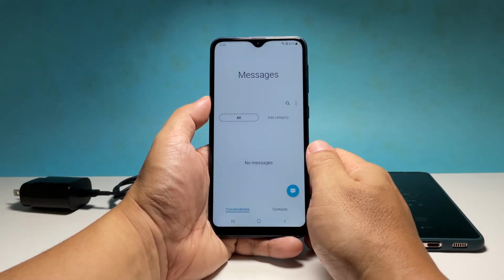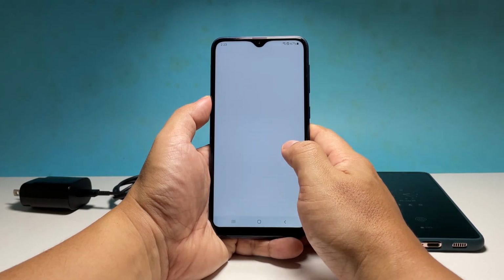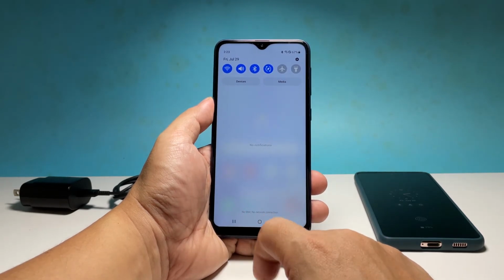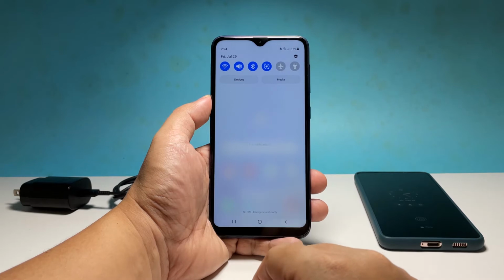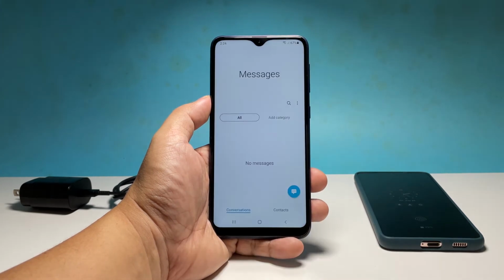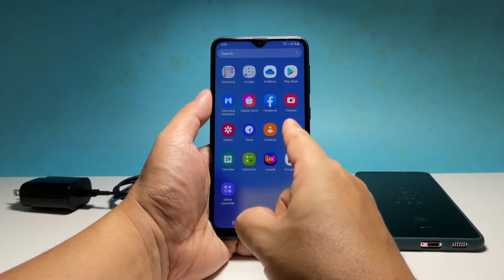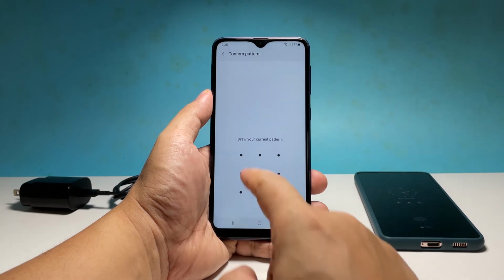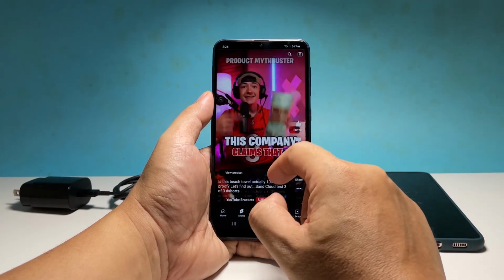How To Fix A Samsung Galaxy A13 That Won't Send SMS or Text Message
In this video, you will learn how to fix a Galaxy A13 that won't send text messages or SMS.

Texting issues are among the most common issues you might encounter from time to time. In most cases, they're pretty minor and can easily be fixed.

The first thing you need to do if you have this problem is to check the signal at the status bar.  If your phone only has one bar of signal, then that might be the cause of the problem.